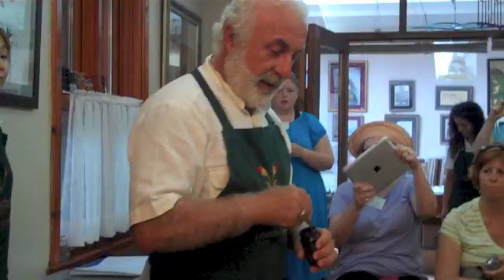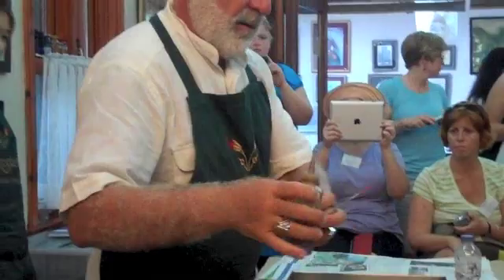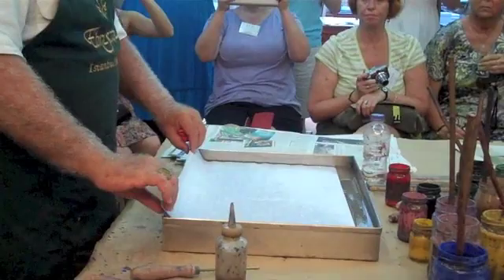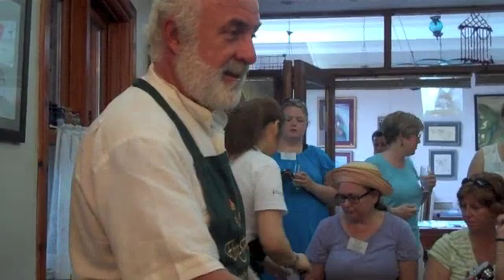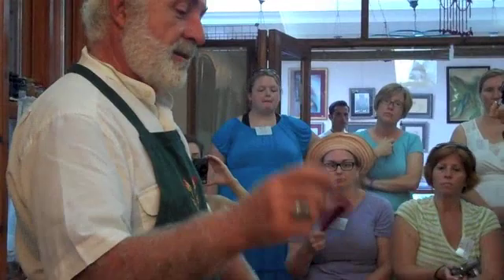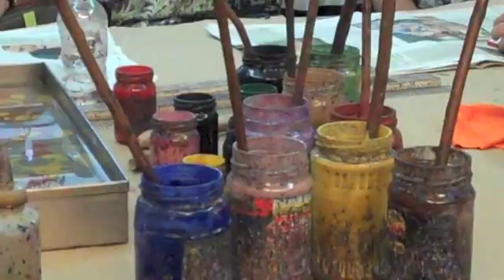Ebru Demonstration for TCF Teachers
Ebru Demonstration for TCF Teacher Tour, Summer 2012